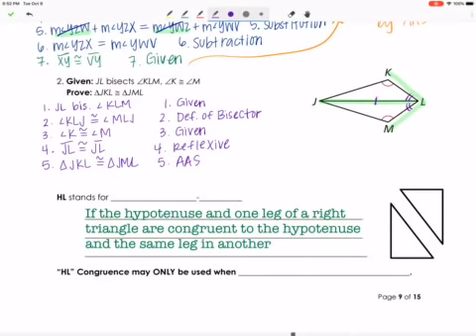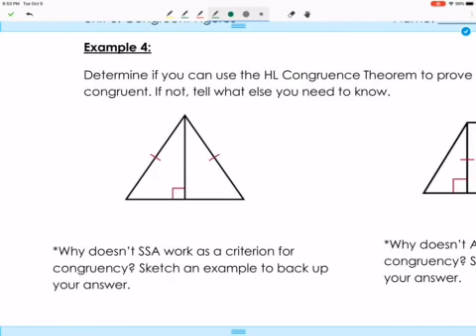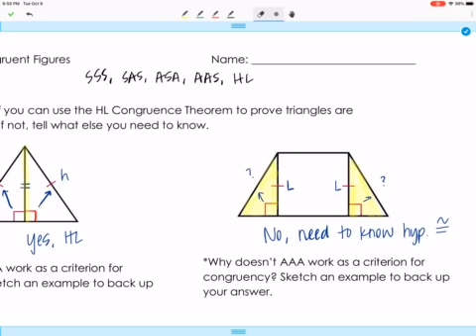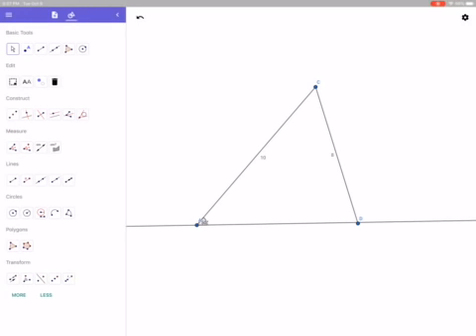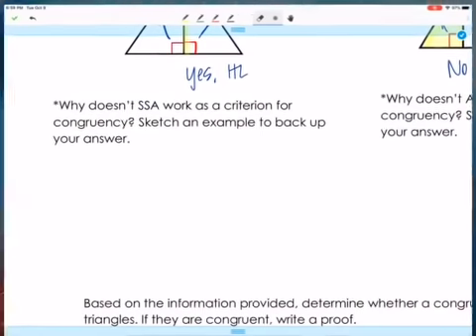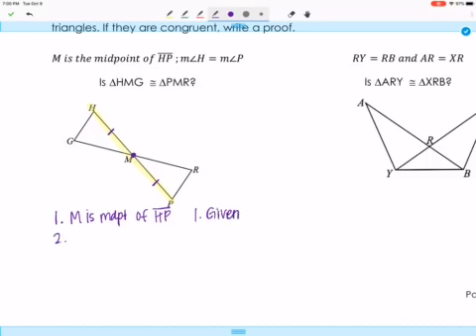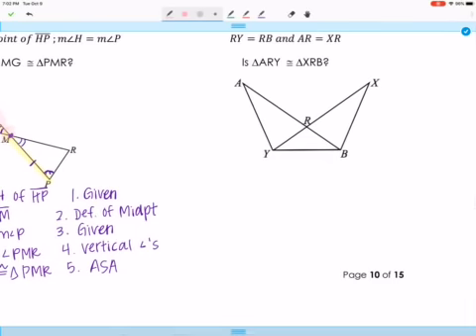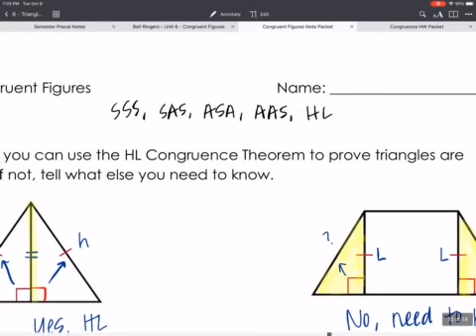Day 3 Notes Part 2